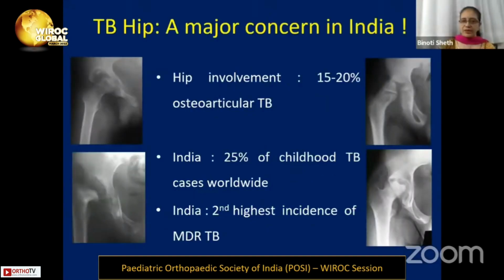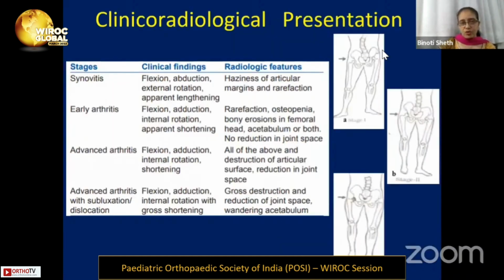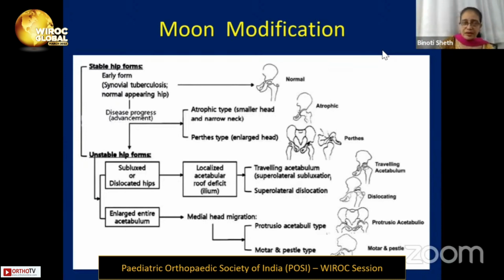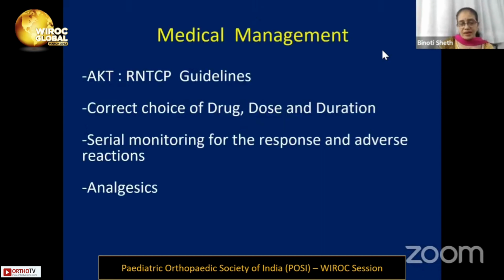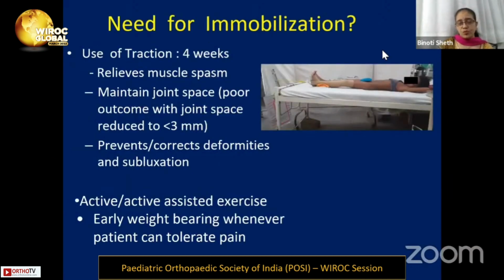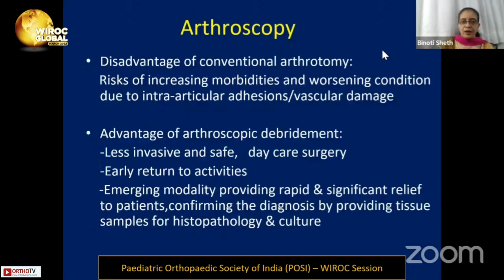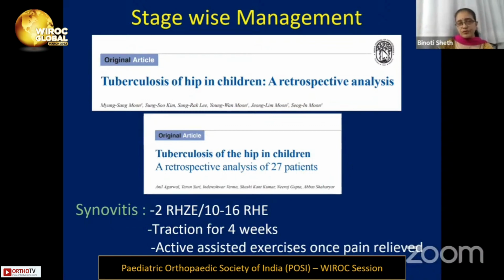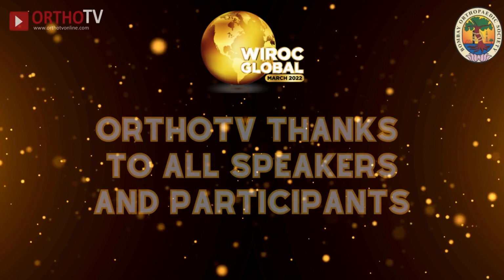Wiroc Global 2022 : TB HIP: Management options for Best function - Dr. Binoti A. Sheth